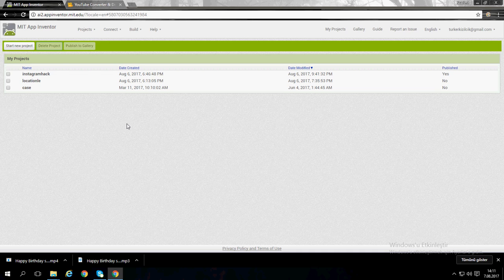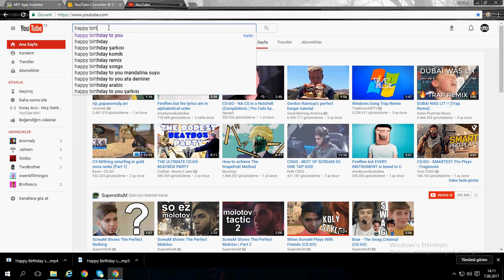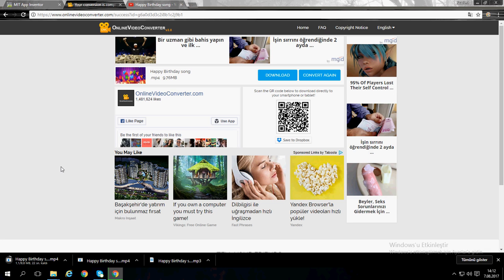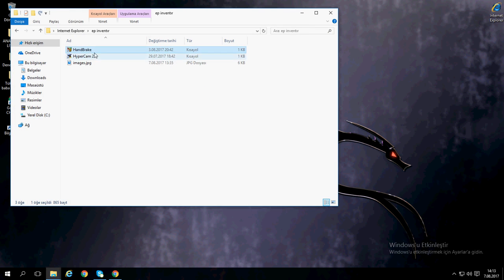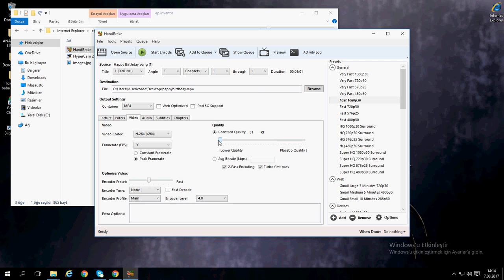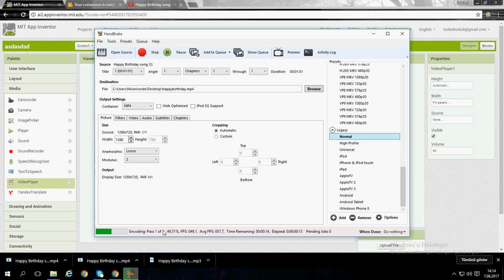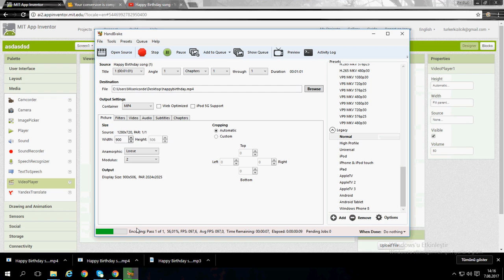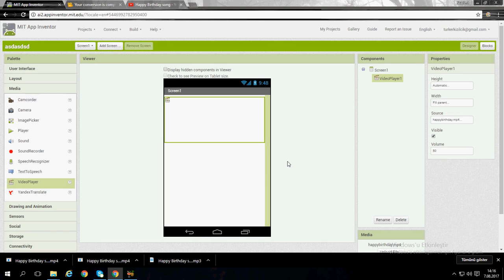How To Use Video Player MIT AI2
i showed you how to use the video player component